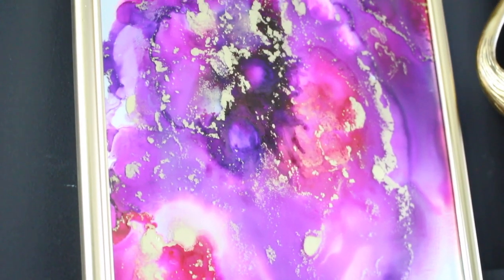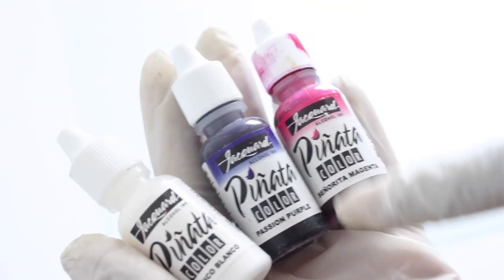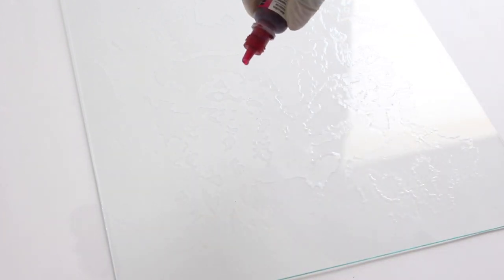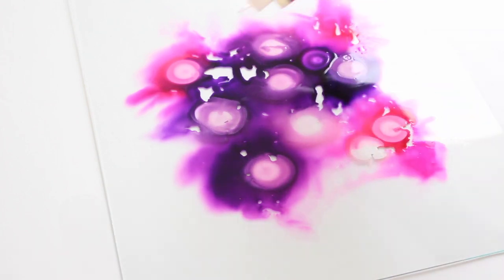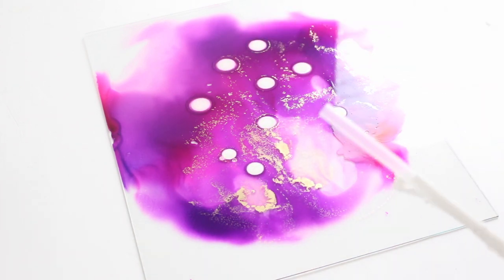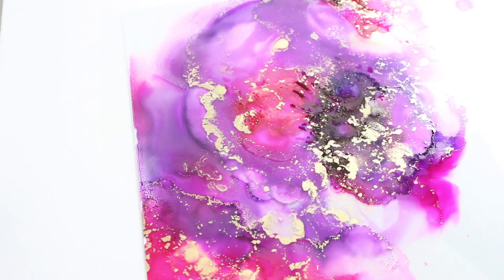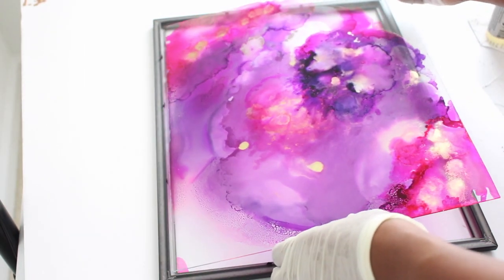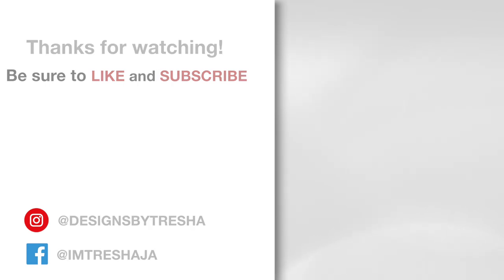DIY Making Alcohol Ink Art On Glass | My First Time | Home Decor Ideas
Have you tried alcohol ink art? I want to share my first experience with you.  It's very fun and cool to work with. Also, it looks great as gallery art or wall art.

➤ What I Used For The Project:
+ Alcohol Ink (Amazon Link is above)
+ Blending Solution (Amazon Link is above)
+ Frame with glass
+ Poster Board (11 x 14)
+ Gloves (Recommended)
+ Spray Paint of Your Choice (Optional)

➤ Let's Keep In Touch:
I would love to see what you created and share your work!

I'm now on Facebook! Yay!!!